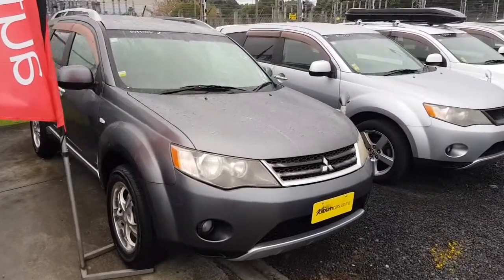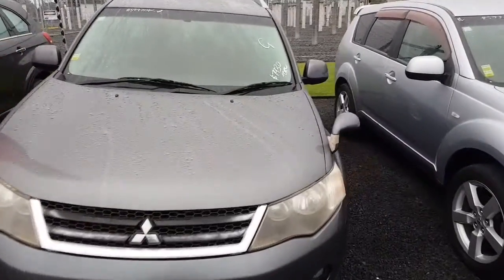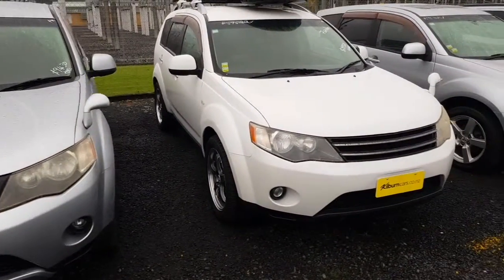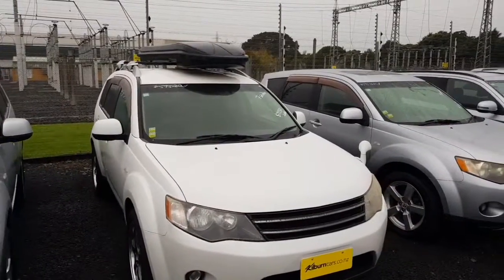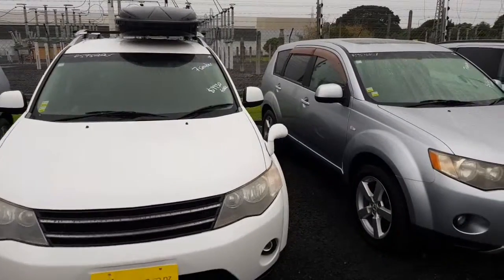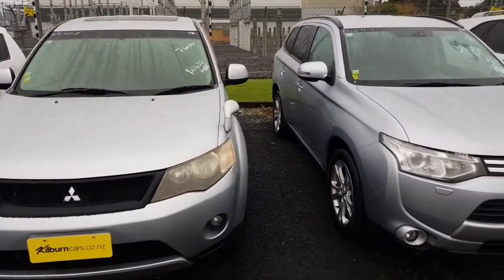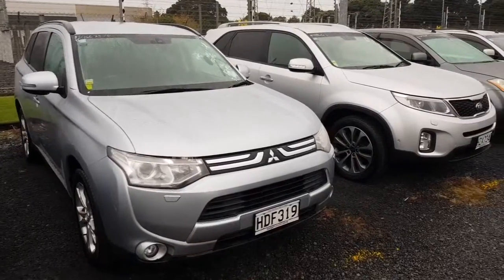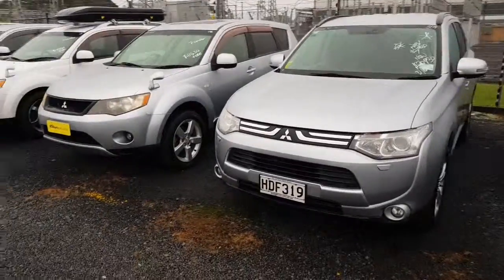Outlander for Dan